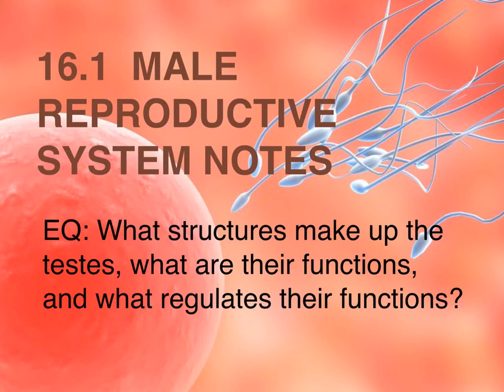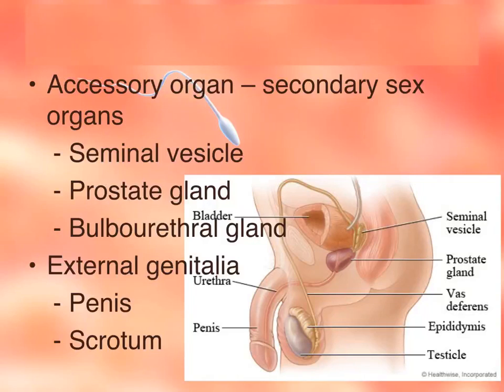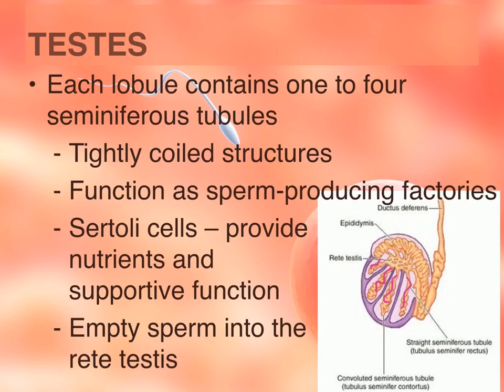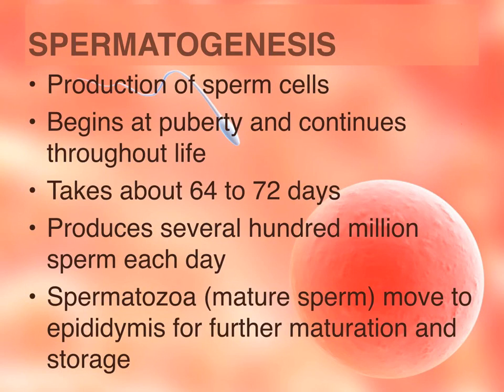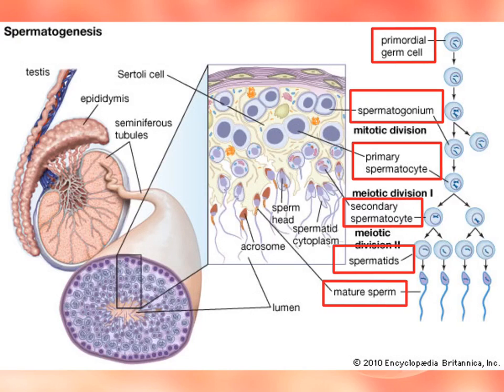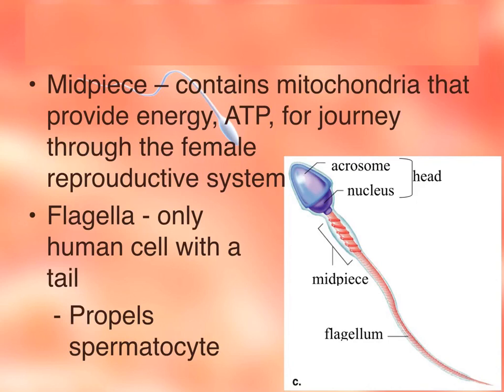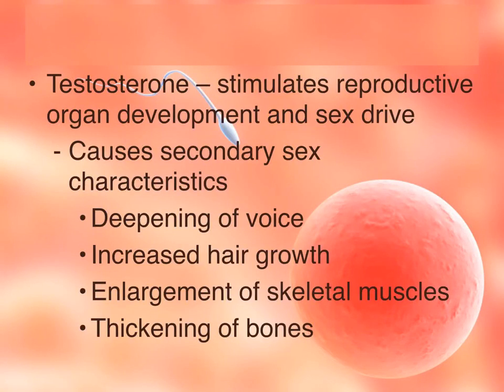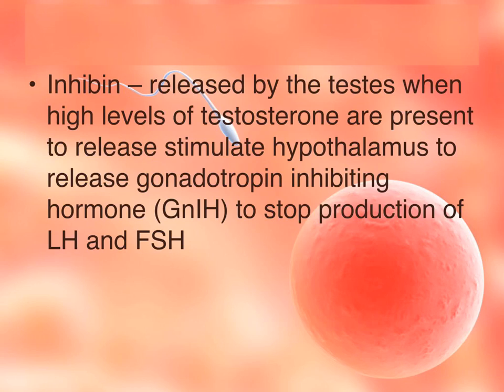16 1 Notes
Male Reproductive System Notes

16.1 Notes Homework
1. Describe the structures of the testes and explain their functions.
2. Describe the structures of the sperm cell and explain their functions.
3. Name the male sex hormones and explain their functions.